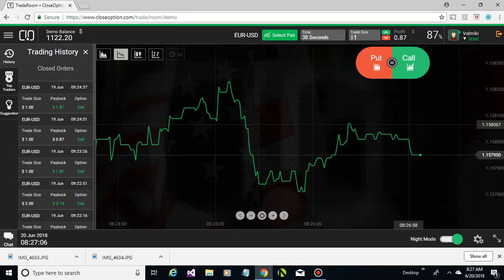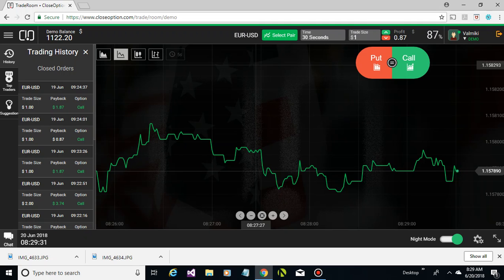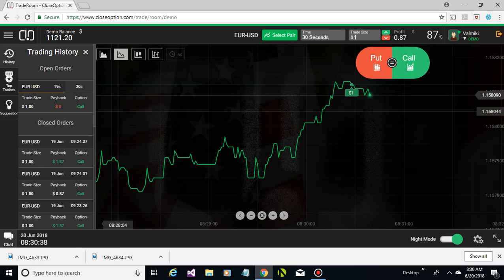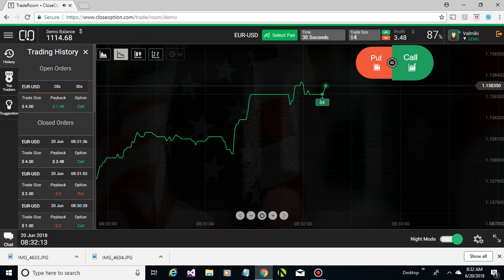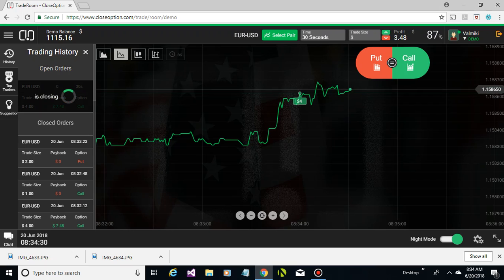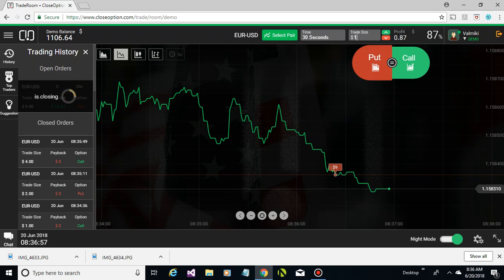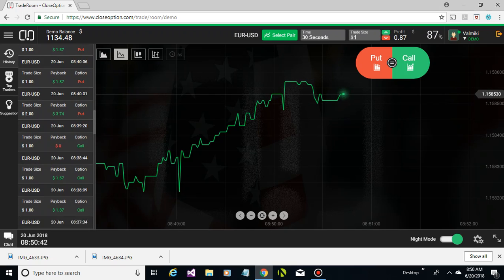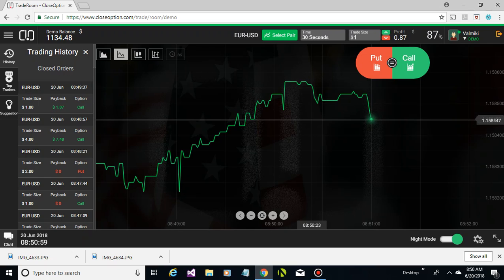Binary Options : 30 day forward test. DAY 14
This is Day 14 (June 20 2018). We have had 13 days of success. Let's see what happens today.